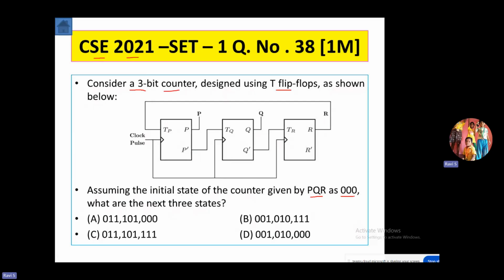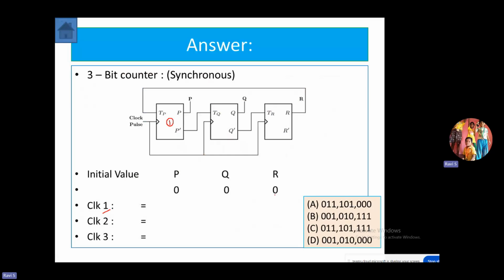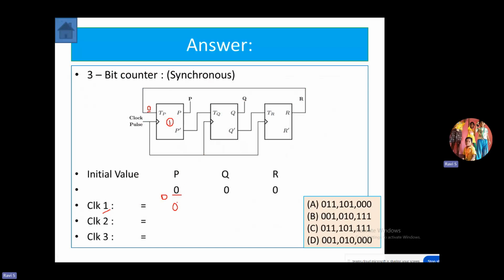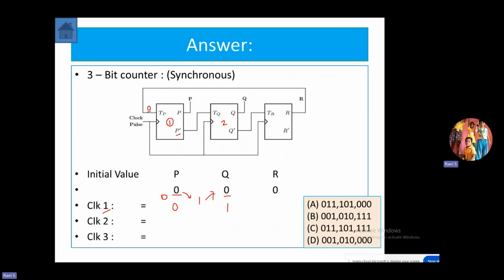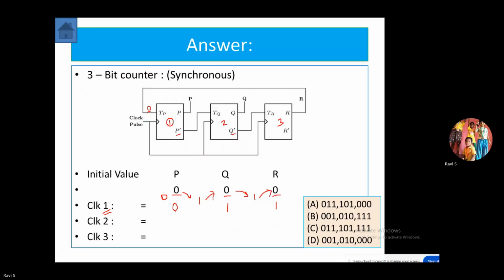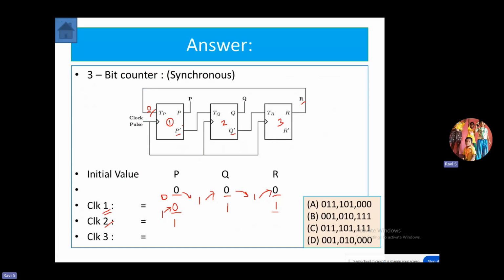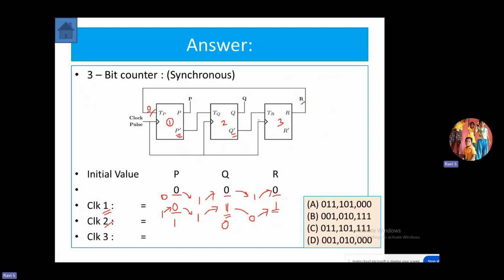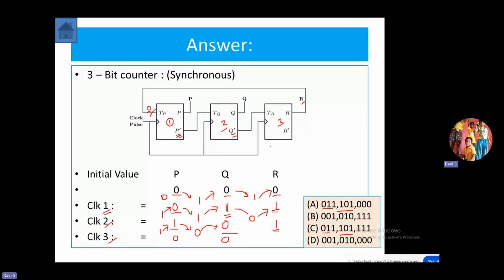GATE CSE 2021 Counter using T FF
Consider a 3-bit counter, designed using T flip-flops, as shown below:
(Check the Diagram in the Question Paper)

Assuming the initial state of the counter given by PQR as 000, what are the next three states?